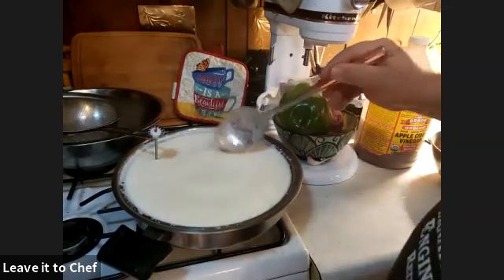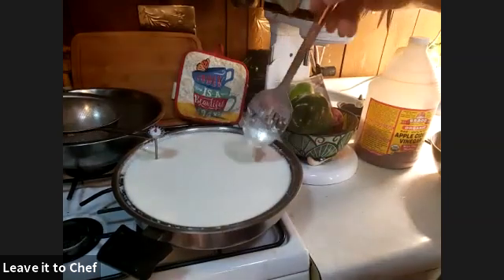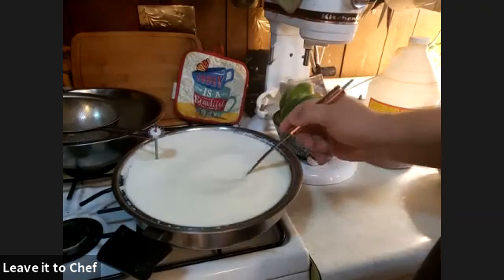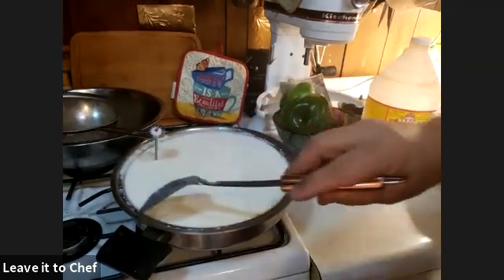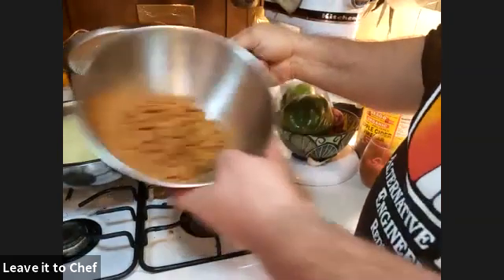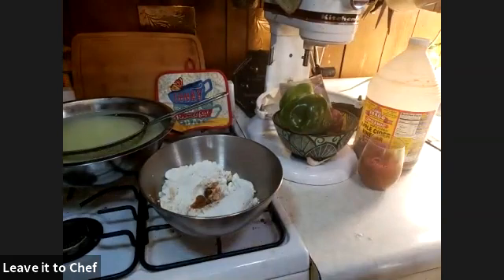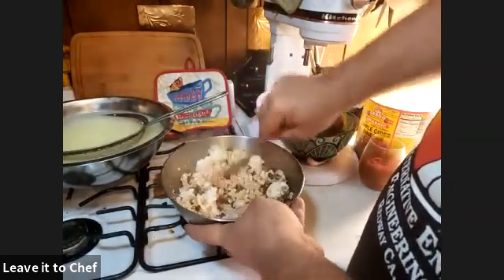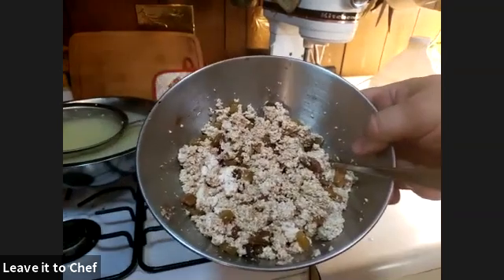2 ingredients 30 minute Fresh quick homemade Cheese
Fresh quick homemade cheese made with a gallon of older sour milk and flavored with cinnamon, raisins, honey, cardamom, nutmeg, all spice but can be flavored with any flavoring.
Don't let that old milk go to waste!!

And then make pasta or rice or sour or anything with the hot leftover whey!!

2 ingredients 30 minute Cheese
White Farmstead homemade cheese, Fresh cheve blanq, queso blanco, queso fresca

Do you have milk that you think is past the use by date or starting to be sour? Don’t throw it away!! Make cheese!!
1 gallon milk equals about 1 pound of cheese

Stirring frequently to avoid sticking, bring milk up to 180 to 190 degrees (the older the milk the lower the needed temp). Keep stirring to avoid sticking and getting a film on the top.
If you don’t have a thermometer check the temperature by putting a drop of the warm milk on the back of your hand.  Another way is to bring it to a simmer and than let it cool down but that takes a lot longer. The best is a thermometer.
To test it is the right temperature Use a big spoon to take out a little of the milk & add a little sour to see if it curds in the spoon. When you pour in the sour ( lemon juice or vinegar) do so as slow as possible while stirring until it curds. If you put in too much sour the cheese will be sour. We ate so much sour cheese when mom was first learning how to make it I now prefer it with a little sour zing.

No whey shirt

Set up a pot with a colander/strainer filled with a cheesecloth. You can do it without the cheesecloth but will lose a substantial amount of the cheese. Pour the cheese mixture through the cheesecloth/colander/strainer. Save the whey and put immediately back into the cheese pot to heat up again to cook something else. This is to not waste the heat and the goodness that is the whey. This also boils free the stuck to the pan burnt milk. No matter how much you stir there will be milk browned to the pan unless you use a double boiler which I never do as I use the whey. I used to laugh at my mom for reusing the whey (liquid left over) but now follow the same process of not wasting the heat & to clean the pan.

While the cheese is very hot it is the best time to add your flavors to be baked in. The flavors tend to be savory like garlic or italian seasoning but my favorite is cinnamon raisin. I highly recommend flavoring the cheese as it is very hard to not have some sour taste. Although the cheese is immediately ready to eat the longer it drips the more solide the cheese. You can even hang the cheeseclothn above the sink or a bowl to drip for a while or just put in a container for a soft spreadable cheese.

Start eating right away or form it up and store in the freezer. Freezing it doesn’t seem to change texture or flavor. In the spring when we had tons of milk from our goats we would make lots of cheese and freeze it in pound chunks. This is so simple to make we never got around to making the more common aged hard cheeses.